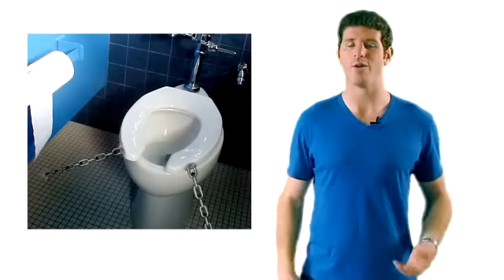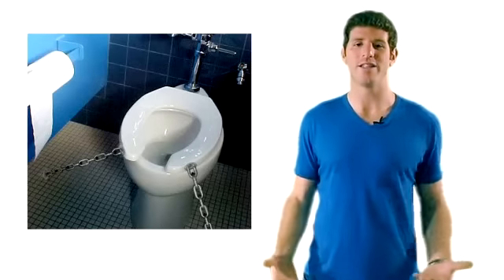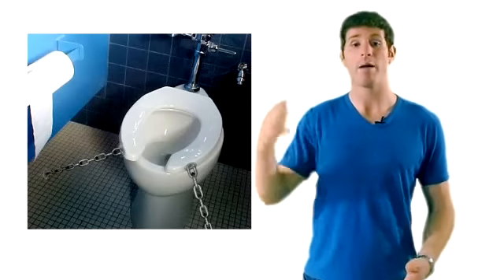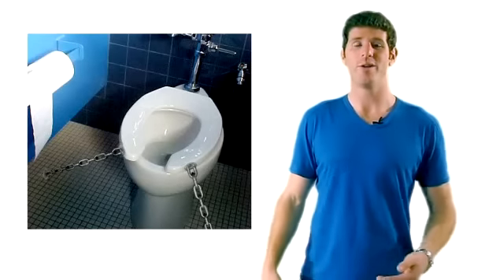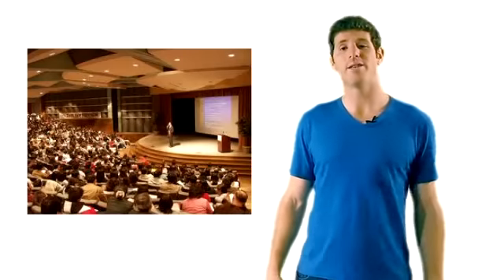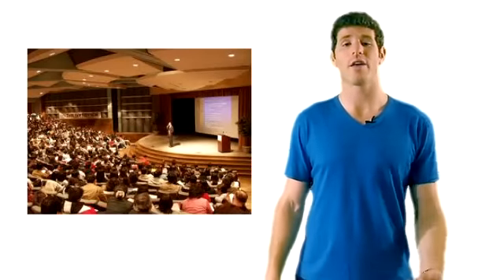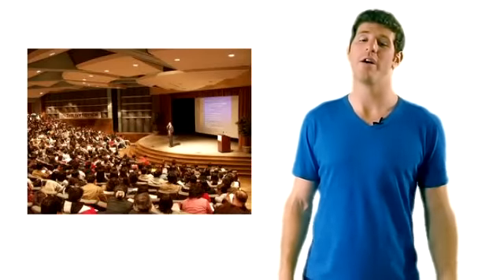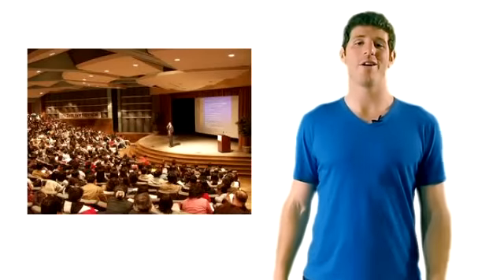Resentment - Overcoming Resentment Quickly and Easily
Get my free course that will help you BREAKTHROUGH whatever patterns are holding you back from success in business, relationships, health, or accessing your Higher Self.

Resentment --  How to finally forgive that old lover, that terrible last relationship or anybody who has wronged you in the past so you can move forward into a powerful, bright, and passionate future!

Today, we are going to be talking about how to overcome resentments QUICKLY and EASILY.

This is CRITICALLY important to learn and understand because it's human nature to hang on to resentments. It's part of our ego structure.

It makes it safe and easy to stay exactly how we are.

Resentment -- A Lazy Reason to Stay Where You Are

Basically, you can't progress in life because someone else did something. You're never going to have that TRULY, fulfilling relationship because the last person hurt and wronged you in this way. Now, it's safe and easy to close off and not really strive for your true goal.

You are never going to have that true business success because your last business partner did this or your last business ended this way. You are going to hold resentments for those and stay comfy, stuck, and safe

Resentments are always a used to make an excuse for why you are not where you truly like to be.

We need to learn how to release these resentments powerfully, quickly, and easily so that we can live the life that we TRULY want to live.

Let's think about it from quick examples.

Do you think that Martin Luther King could have made the impact he made on the world had he spent most of his time resenting the current structures and white people for the oppression of his people?

If most of his focus was on those resentments, could he have made the impact that he TRULY wanted to make? Absolutely, not!

Do you think that Gandhi could have set his people free if all he was thinking about was the resentments of the oppression of his people or the occupation of his land? Could he have made a positive impact and truly set India free had he been in that head space? Absolutely, not!

So, do you see how CRITICAL it is to release these resentments so that you can move forward in your life?

Overcoming Resentment -- Focusing on the Positive Aspect

In one of my other videos, we were talking about how to release negative thoughts. I teach some Anthony Robbins' techniques for associating with your thoughts and changing the way you associate with them.

I am going to re-teach some of those techniques here but, I would suggest you still check it out because it will bring you further clarity.

A really easy way to change your association with your thoughts is to either make it larger or smaller, depending on if you want to make it more real or less real.

If it is a negative thought, you can make it SMALLER and farther away.

You can see that thought in your mind's eye as getting farther away. It gets blurry, or black and white, or all of the above. You can see it get SO far away, all the way off into the sun and that would be a way to DISSOCIATE yourself from those negative thoughts.

You will actually feel neutral, indifferent or even HAPPY towards that thought the next time you try to associate with it.

On the other hand, if you want to make something more positive, a positive experience, you can bring it CLOSER in your mind's eye.

You can see it get BRIGHTER, more panoramic, clearer and crystal clear. Turn the brightness WAY up so it's right there. You will feel INCREDIBLE because you are increasing your association to that thought.

In order to release resentments, we are going to use both of these tools. This is the quick, easy process. This is how you do it.

When your thought comes up about a past person, relationship or situation that you have a resentment towards, you will tap into that resentment by seeing that image of that situation get really far away, blurry, black and white, etc.

That will help DISSOCIATE you from the negative.

But more importantly, what I want to talk about here is that you want to associate purposely and intentionally with the positive.

Maybe, that last business failed but there is a cool lesson that you learned out of it! There is ALWAYS some bit of positive experience inside of every experience if you look for it.

Find that one GREAT thing that happened as a result of that horrible, failing business. Blow it up HUGE in your mind's eye. See it big, panoramic and bright right there. Think about the positive aspect. Anytime that business comes up in your awareness, immediately go for that. Just remember "Oh, yes. What a great little lesson that was!"

Same thing with your relationship...

Thanks and talk soon!

Noah Hammond